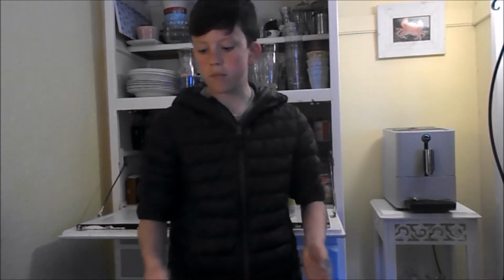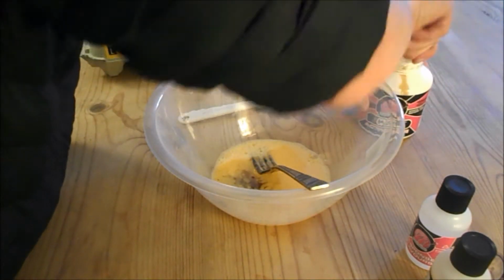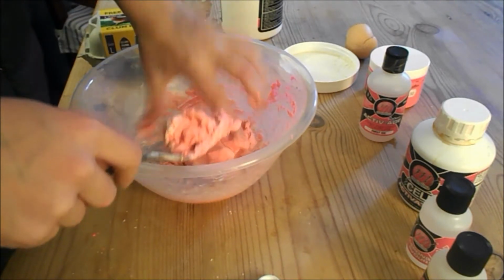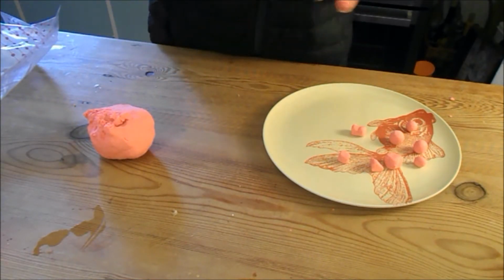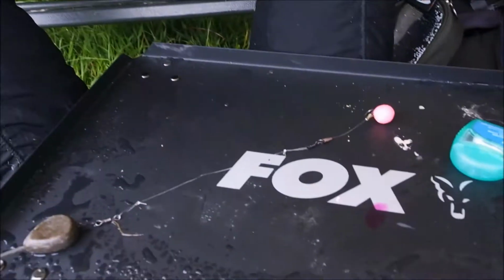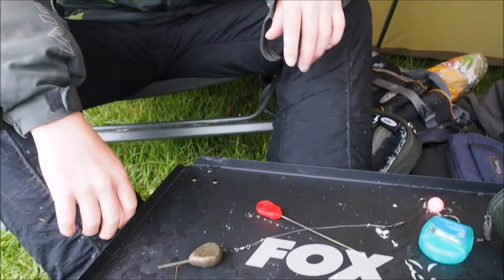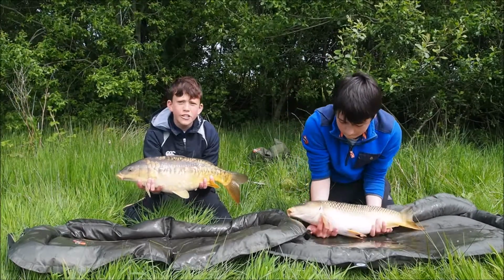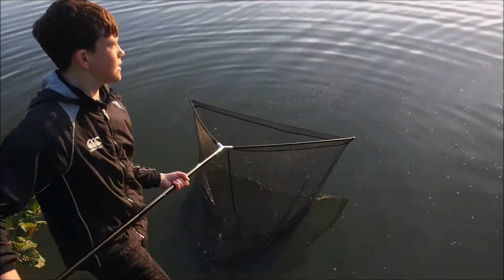Pop-Up Boilie Recipie-Step By Step Guid To Pop-Ups+Test|CCWFishing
In this video I will be giving you a step by step guide on my pop up recipie.
Recipie
2.5ml of bannana and pear flavour (mainline)
2.5-3ml of cell activator
5ml of toffe flavouring (mainline)
1ml of sweet-ade (mainline)
0.5-1tsp of ccmoore fluro pink dye
Mainline polaris pop up powder (untill stiff)
Equiptment:
mixing bowl
measuring spoon
syringe(optional)
spoon with holes
sauce pan
fork
teaspoon